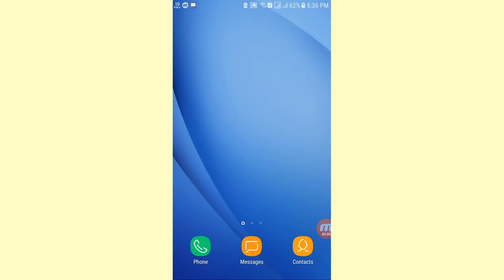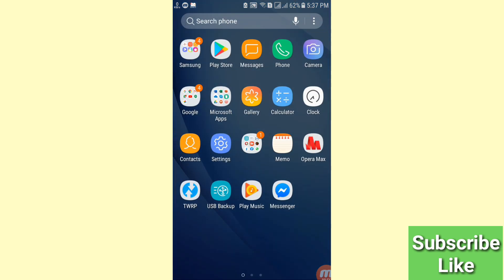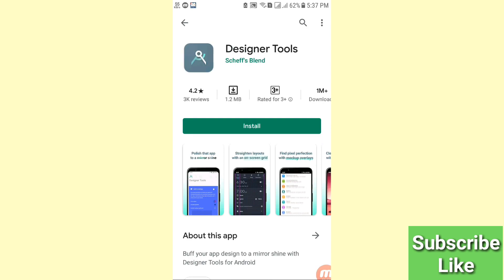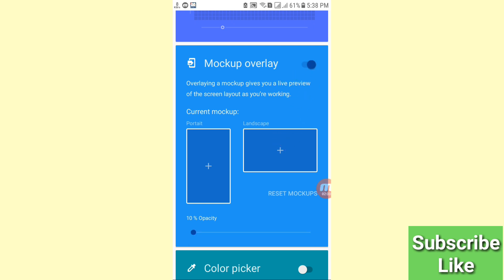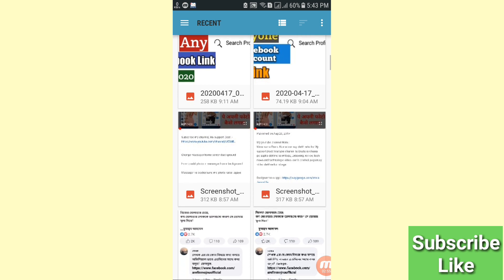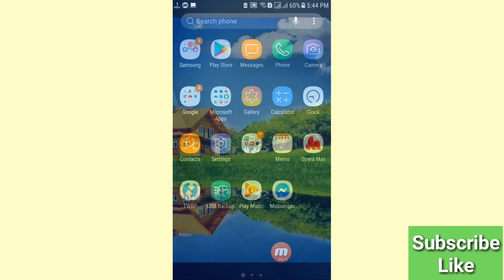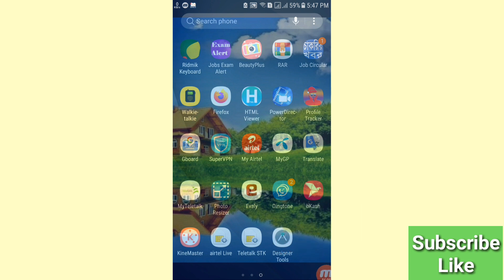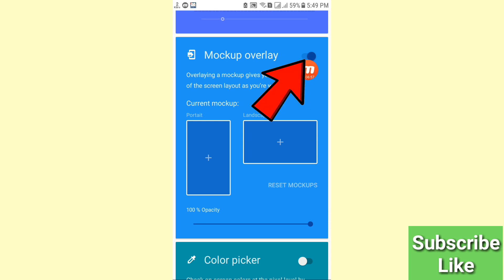Change Facebook Messenger Home Screen Background